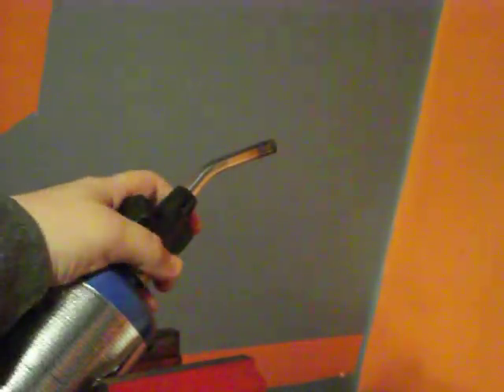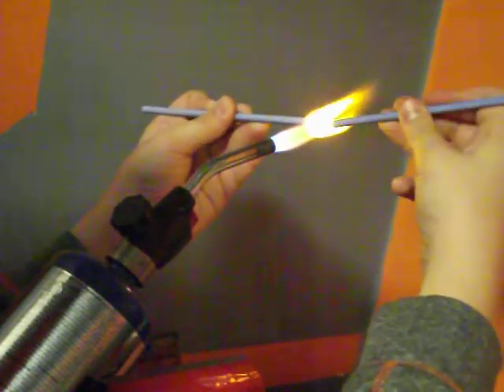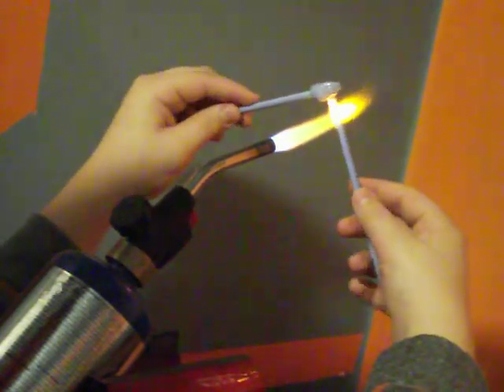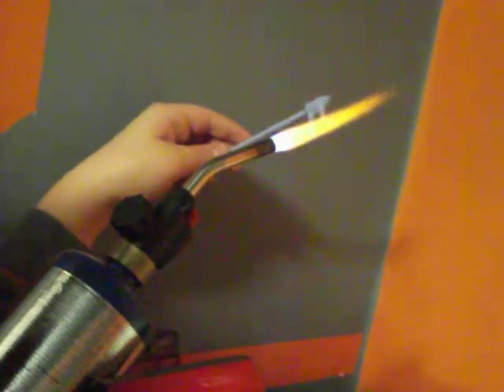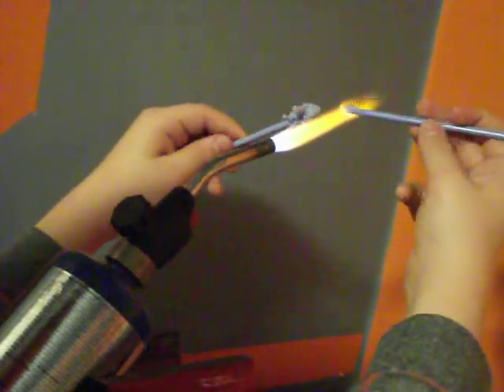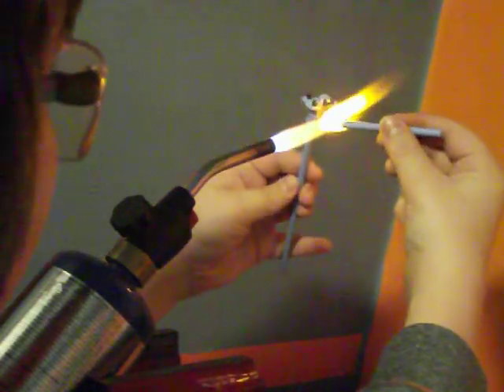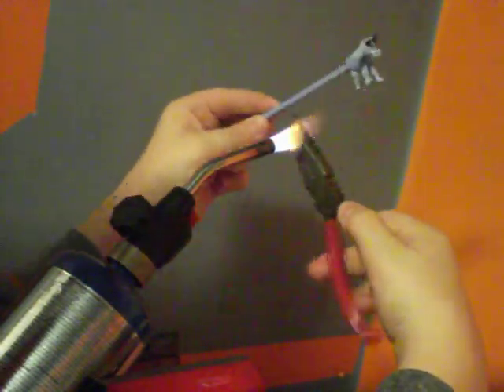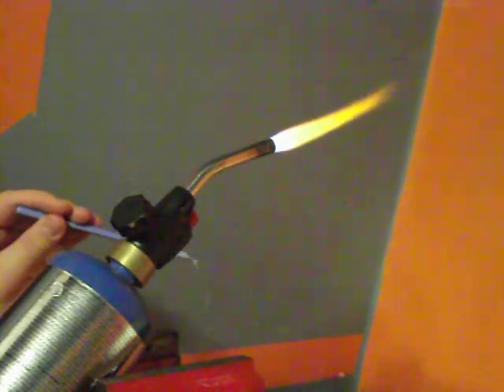how to make a glass elephant